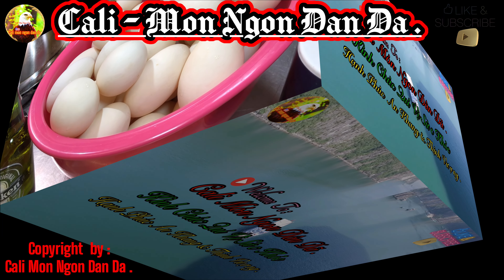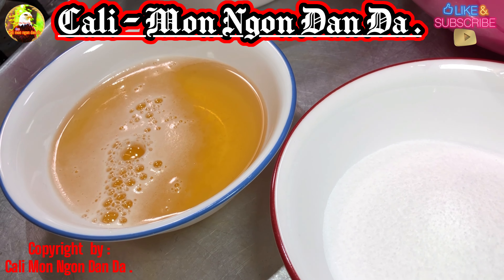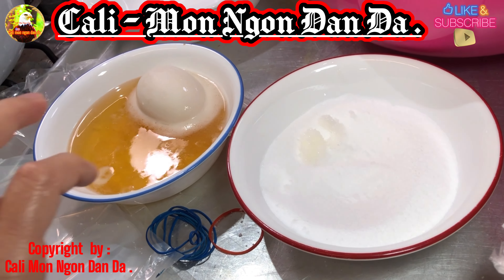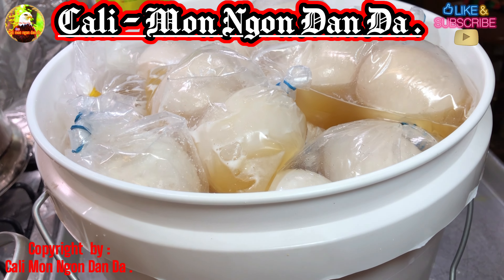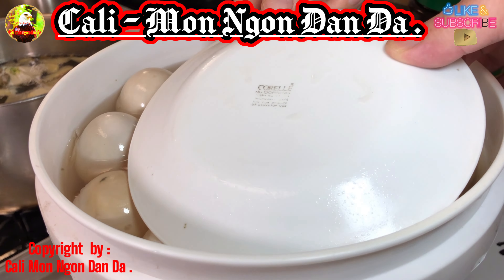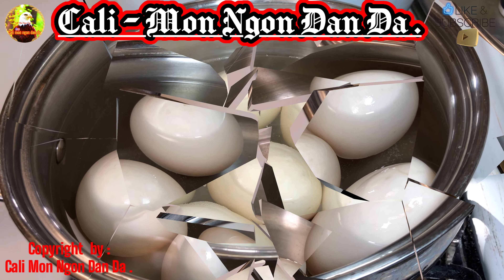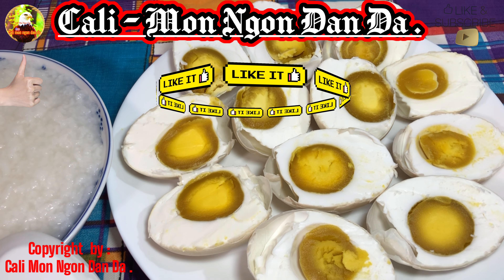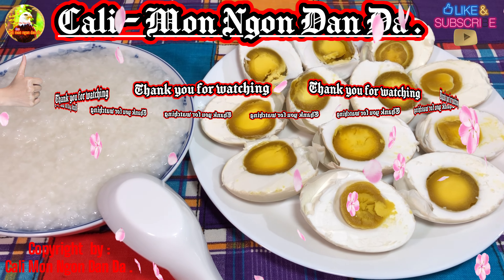🇺🇲 HỘT VỊT MUỐI LÀM QUÁ DỄ AI CŨNG LÀM ĐƯỢC ( bao ngon ) @CALI MON NGON DAN DA .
CALI - MON NGON DAN DA XIN KINH CHAO ONG BA CO BAC ANH CHI , KINH CHUC QUI VI SUC KHOE VA TAI LOC DOI DAO , VUI VE VA HANH PHUC BEN GIA DINH LUON LUON THANH CONG TRONG CUOC SONG , KINH MOI QUI VI DANG KY KENH ( SUBSCRIBE ) LIKE VA CHIA SE VOI MOI NGUOI , CALI - MON NGON DAN DA CAM ON QUI VI NHIEU LAM . CHAO THAN AI . FACEBOOK . COM / HIEU NGUYEN / CALI MON NGON DAN DA .